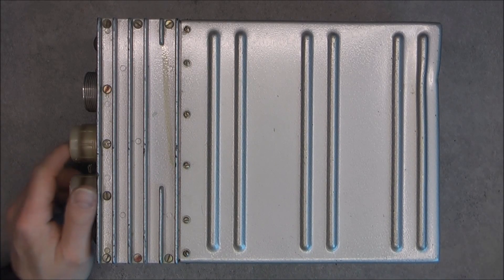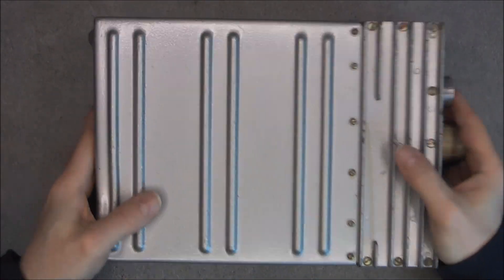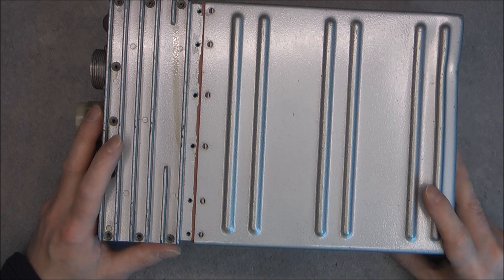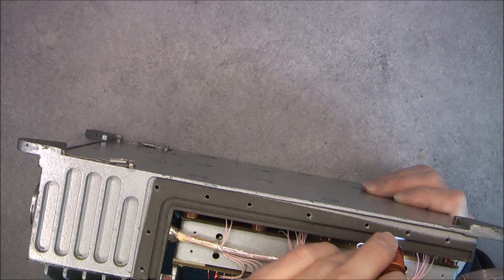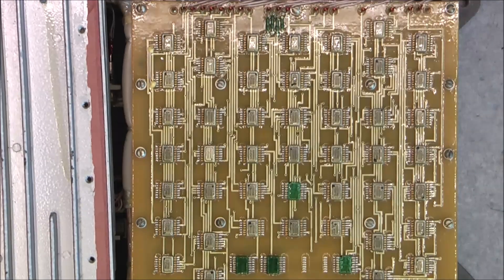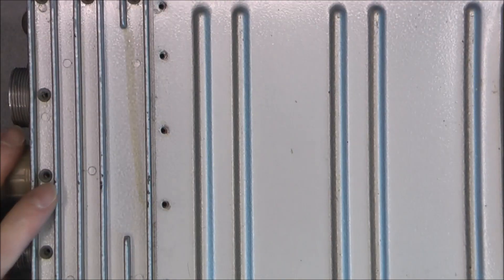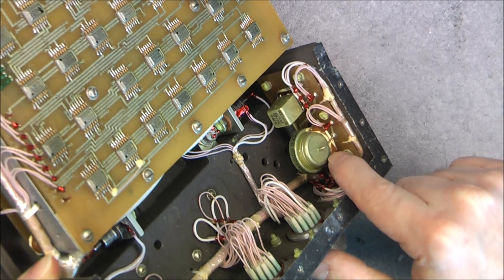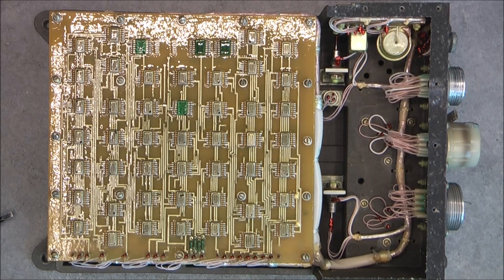Soviet RPR-3A turbine overspeed controler teardown